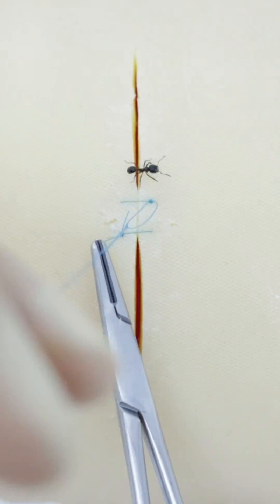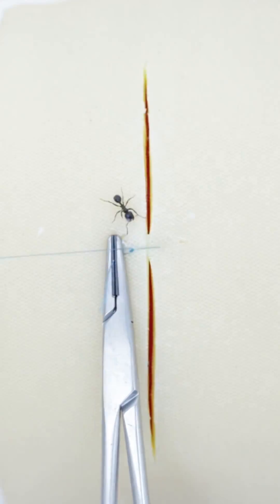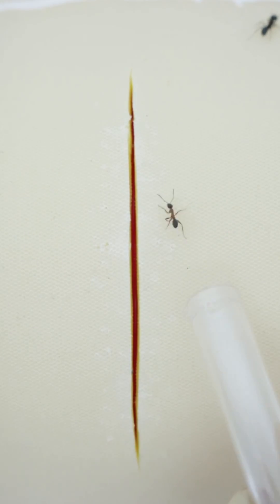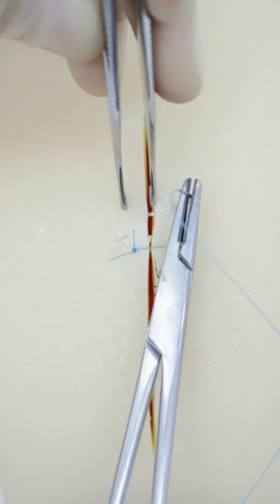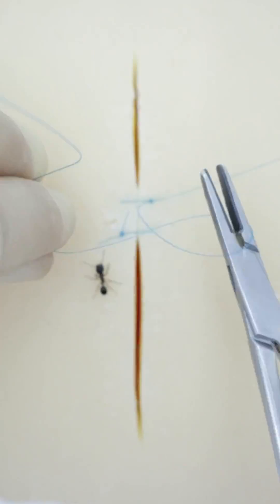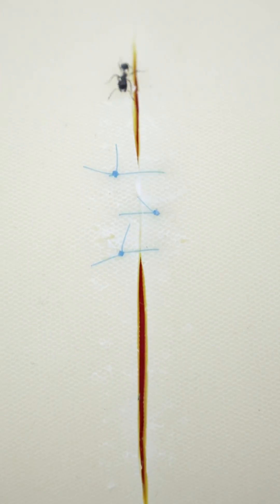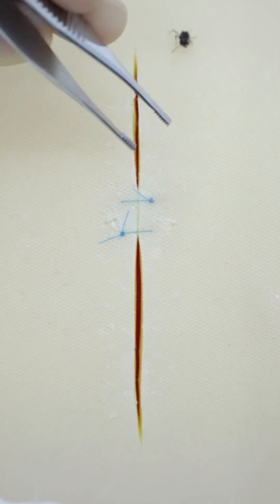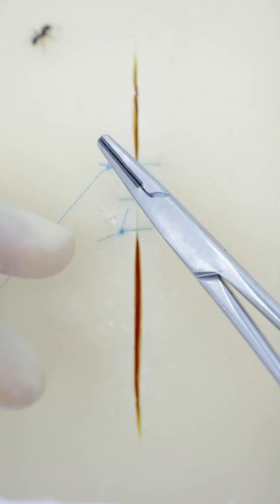Ants Are SURGEONS!!!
The information provided by Vetventures ("we", "us", or "our") on YouTube, TikTok, Instagram

and other social media platforms is for general information, educational or entertainment

purposes only AND IS NOT A SUBSTITUTE FOR PROFESSIONAL ADVICE. NONE OF THE

INFORMATION PROVIDED SHOULD BE TAKEN AS MEDICAL/HEALTH ADVICE. All information

is provided in good faith, however, we make no representation or warranty of any kind,

express or implied, regarding the accuracy, adequacy, validity, reliability, availability, or

completeness of any information. ACCORDINGLY, BEFORE TAKING ANY ACTIONS BASED ON

SUCH INFORMATION, WE ENCOURAGE YOU TO CONSULT WITH THE APPROPRIATE

PROFESSIONALS. UNDER NO CIRCUMSTANCE SHALL WE HAVE ANY LIABILITY TO YOU FOR

ANY LOSS OR DAMAGE OF ANY KIND INCURRED AS A RESULT OF THE USE OF OR RELIANCE

ON ANY OF THE INFORMATION PROVIDED. YOUR USE OR RELIANCE ON ANY OF THE

INFORMATION PROVIDED BY US IS SOLELY AT YOUR OWN RISK.